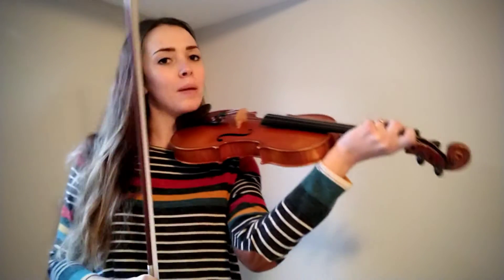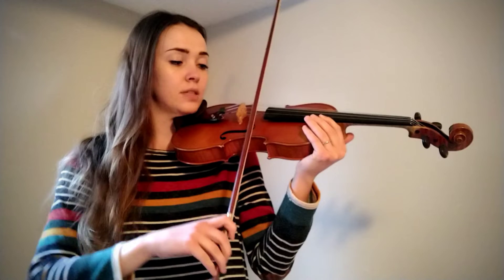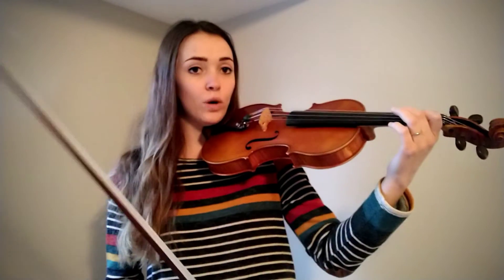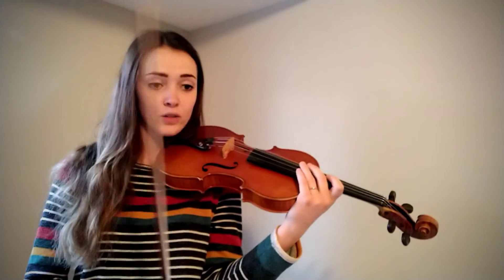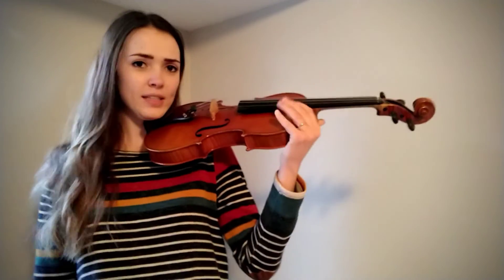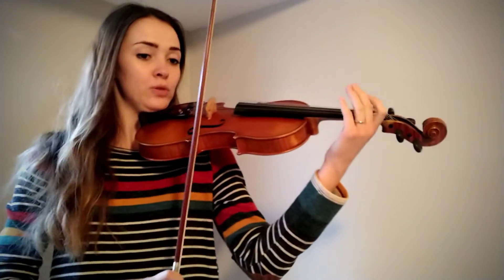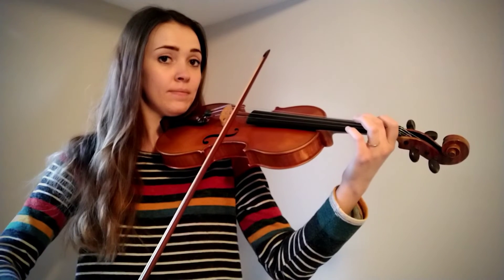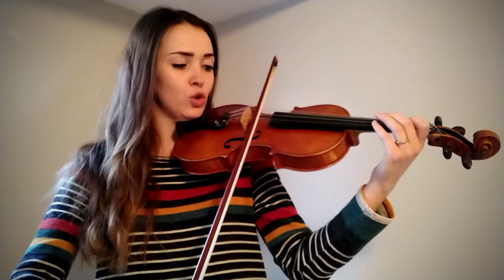Seesaw Song (beginner violin)